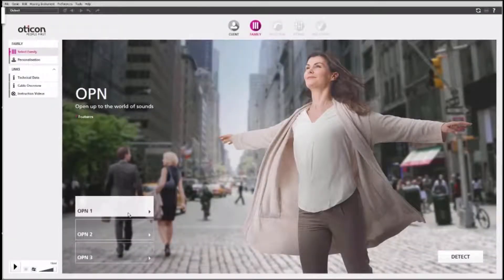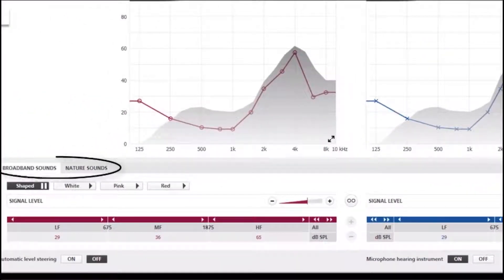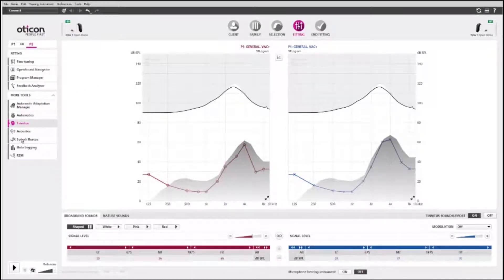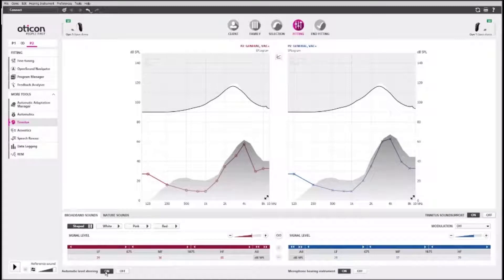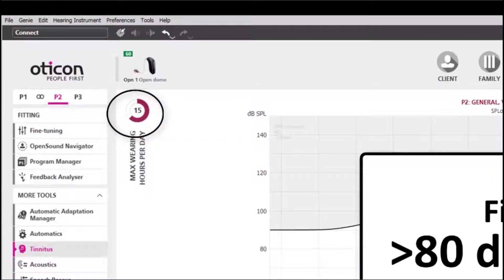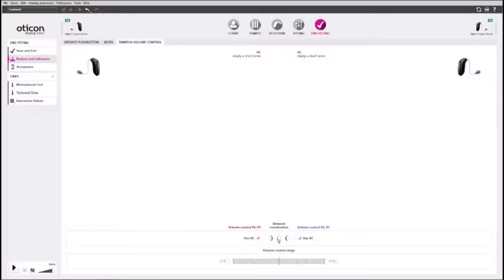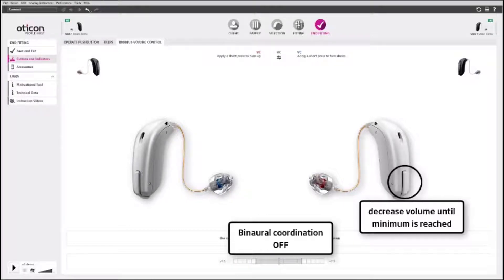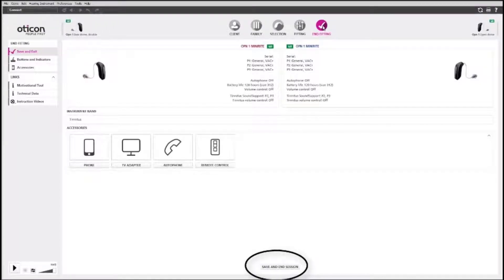Fitting Tinnitus SoundSupport in Genie 2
Fitting Tinnitus SoundSupport in Oticon’s fitting software Genie.2